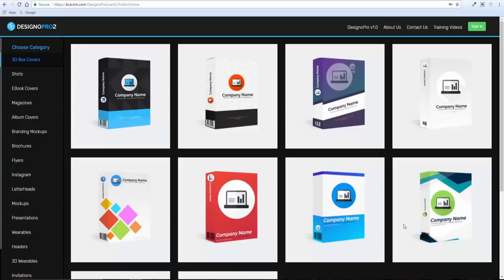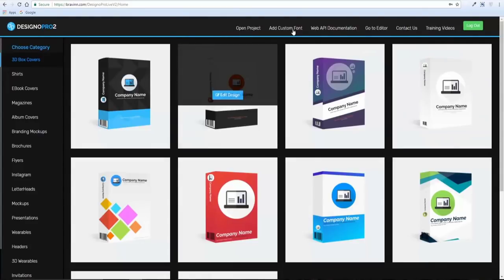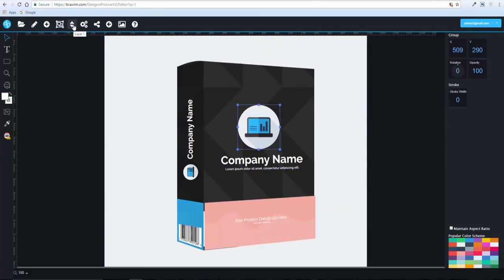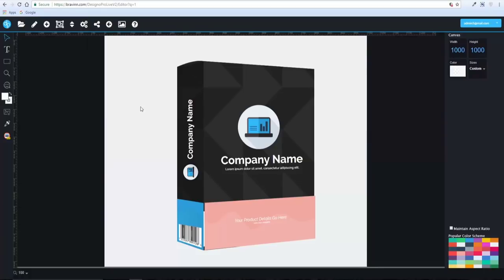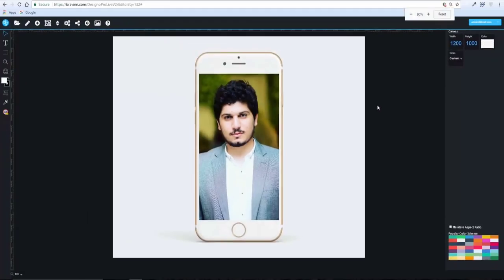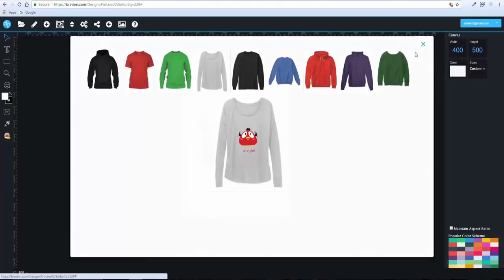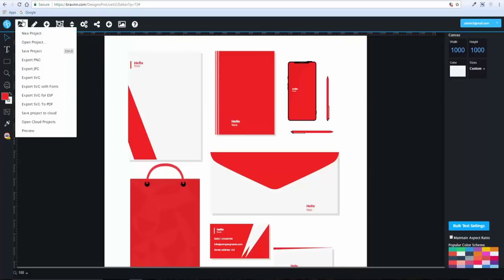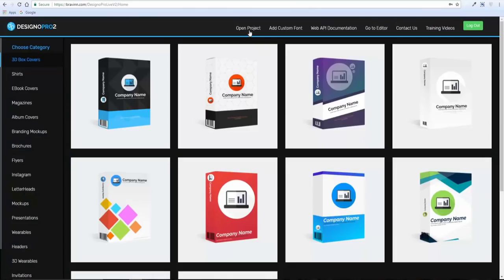DP2 FE video